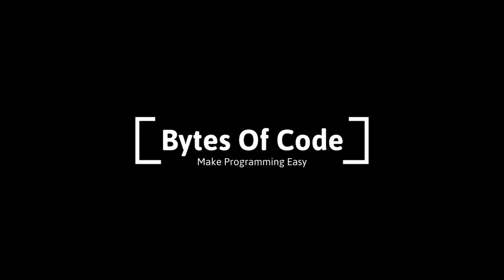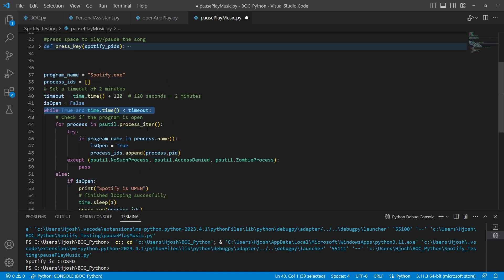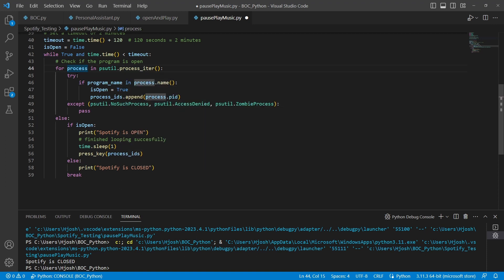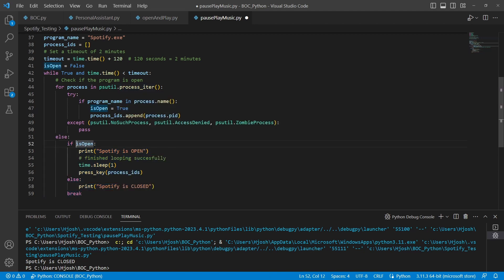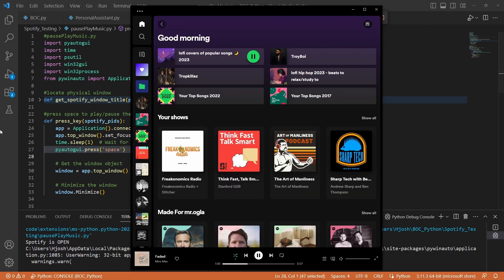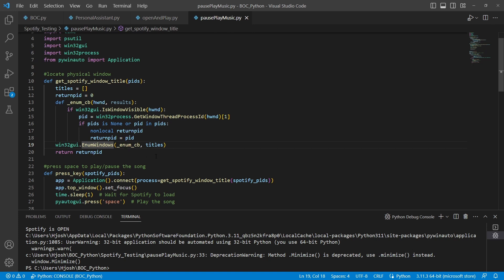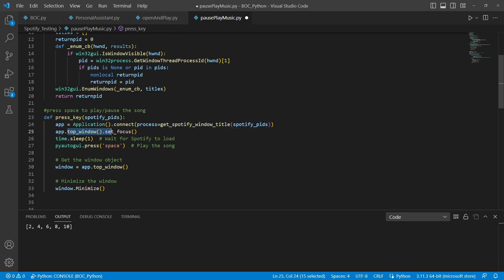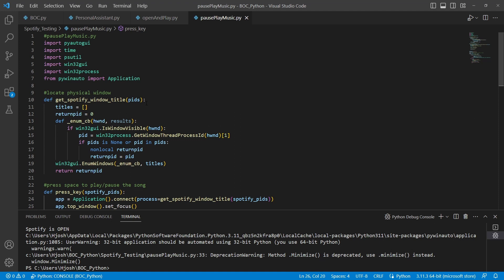Python Tutorial - Toggle Spotify (Personal Assistant)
Let's pause/play spotify with voice commands!
We'll learn about callback functions in this tutorial because we will use a very important win32Gui function in our script.

Chapters:
0:45 the challenge!
1:35 Start of Explanation
7:36 Callback functions explained